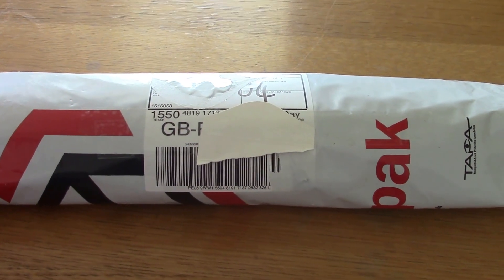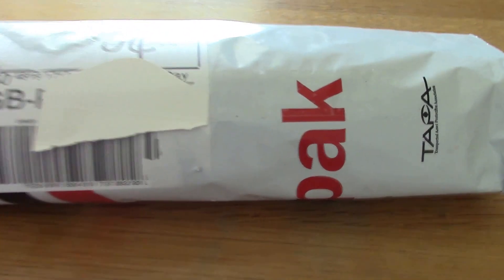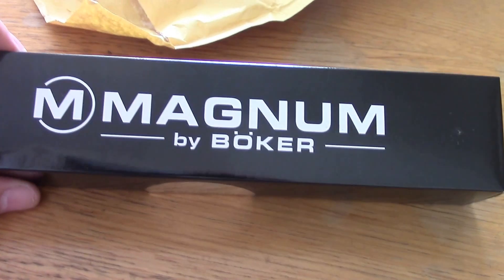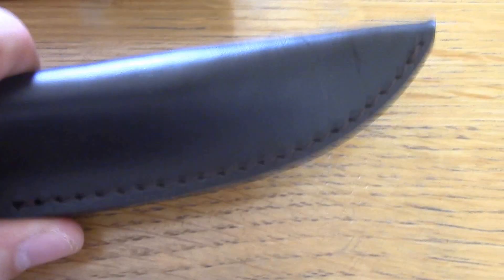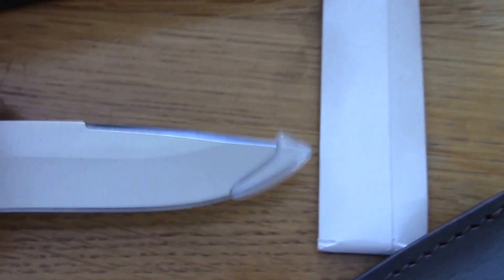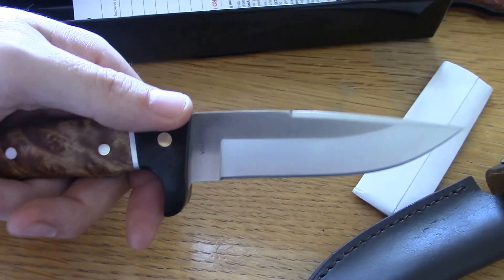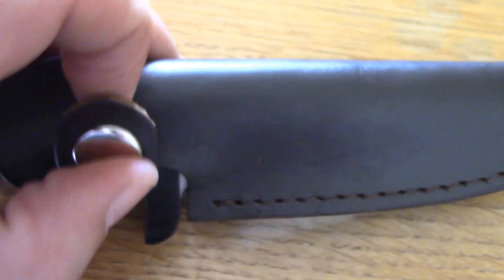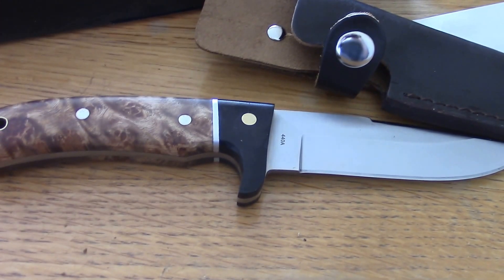My New Knife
Magnum Elk Hunter By Boker